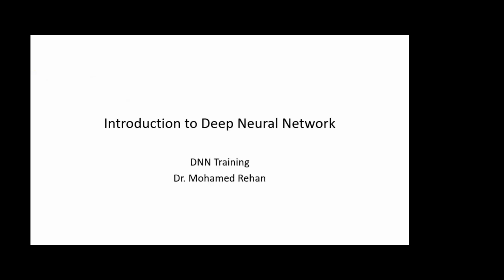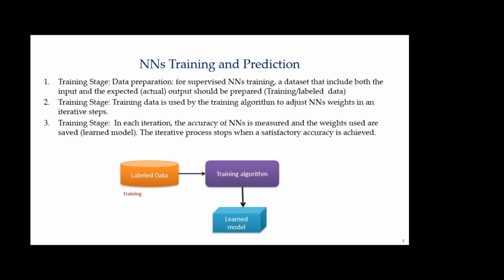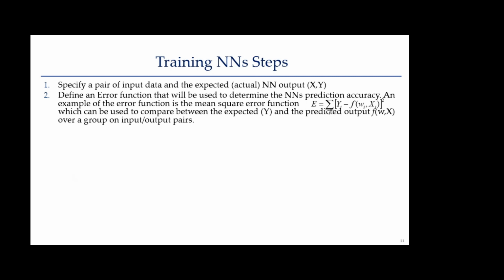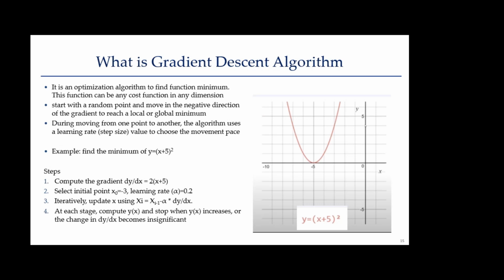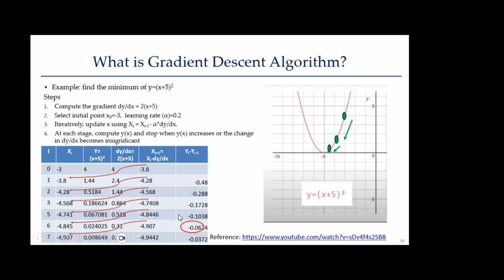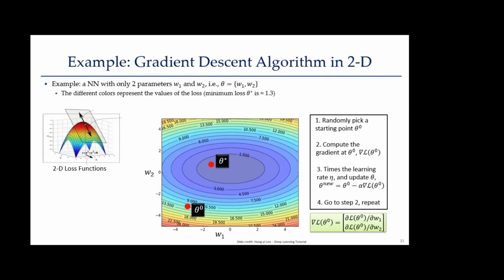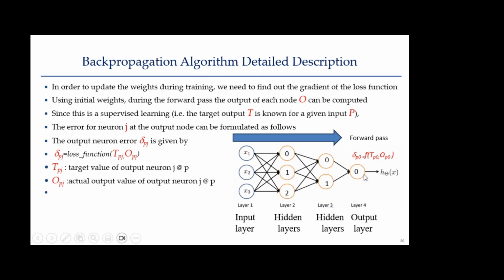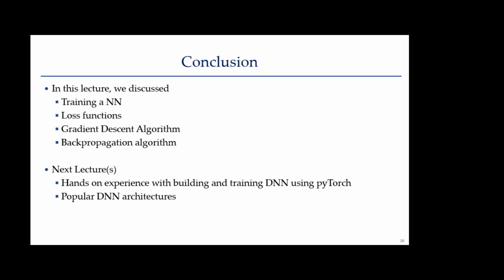lecture 5 How to train DNN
This video explains how to train a DNN. Topic related to DNN training such as loss functions, optimization technique as well as backpropagation algorithm are explained.